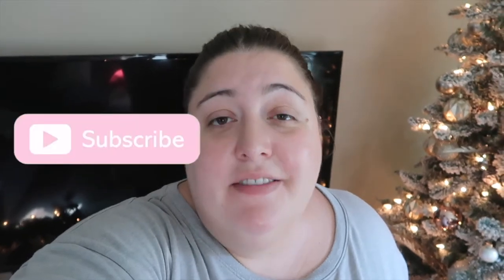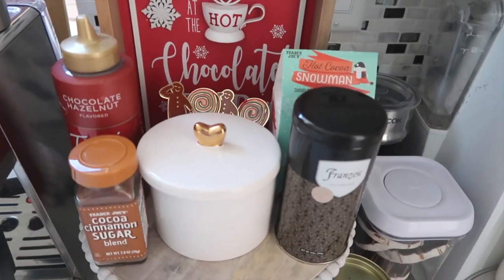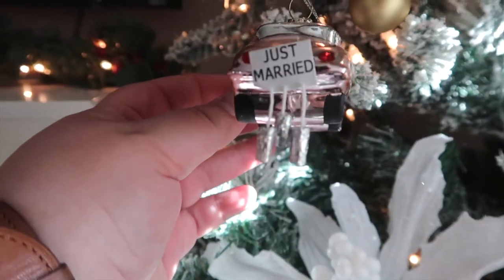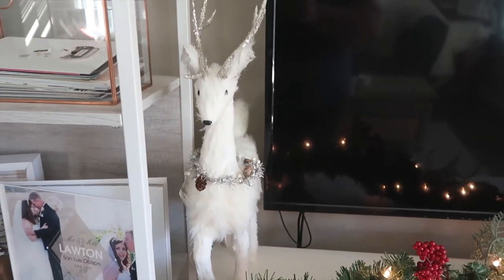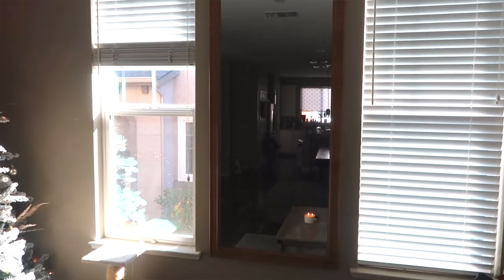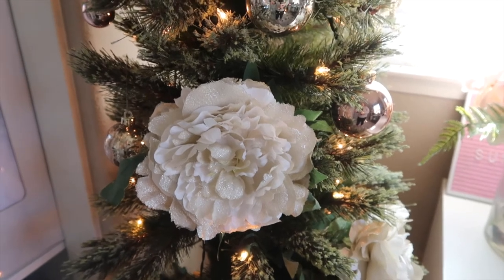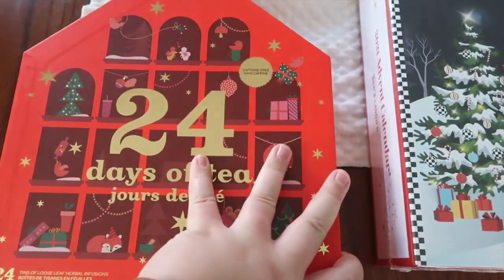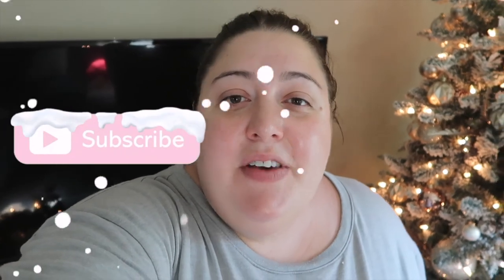Christmas Home Tour 2021 | Christmas Decorating Ideas | Holiday Home Tour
Hi there! I hope you are having a wonderful holiday season 🎄I’m excited to share my Christmas home tour 2021! I hope this tour gives you holiday decorating inspiration.

0:00 Intro
1:06 Christmas Hot Chocolate Bar
5:33 Christmas Tree + Living Room
12:08 Kitchen
12:57 Office
14:06 Dining Table + Bar Cart
18:02 Outro

Products Mentioned:
Espresso Maker
Milk Frother
Hot Chocolate Mix
Chocolate Hazelnut Sauce
Gumpdrops + Gingerbread Teaspoons
Christmas Tree
Star Tree Topper
Key Ornament
White Flower Picks
White Stockings
Gold Letter Ornaments
Garland (similar)
Red Gift Box
Gold Terrarium
White Tree Sign
White Ginger Jar
Wreath Advent Calendar
Office Pencil Tree
Glitter Bows
Pink Decorative House
White Decorative House
Leaves Centerpiece
Twisted Candles
Wood Bead Garland
Glass Tree

Hello! My name is Mollie. I share lifestyle content here and on my blog (ModernMollie.com). I live in the San Francisco Bay Area with my husband, Joe, and cat, Nutmeg. Thank you for stopping by!